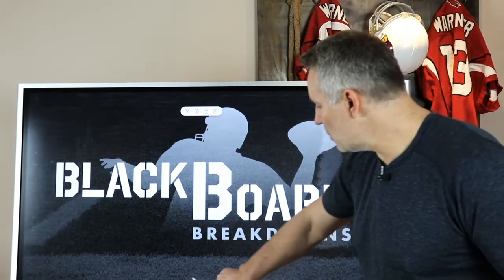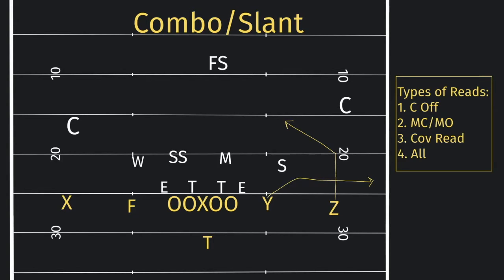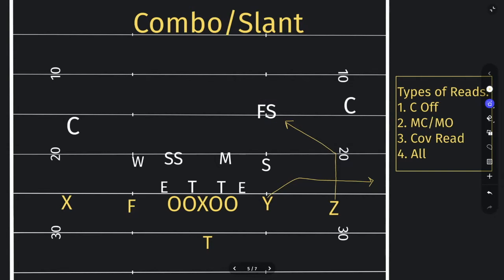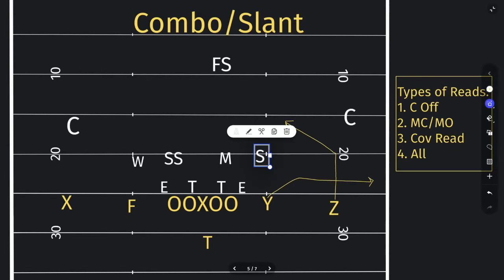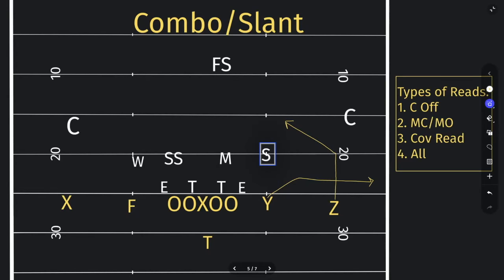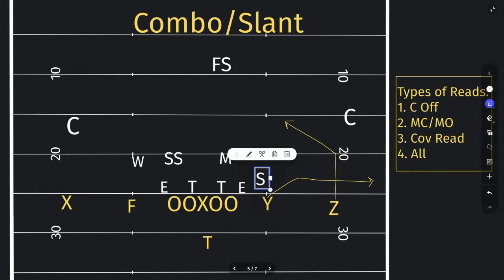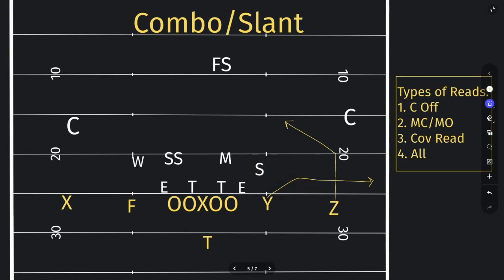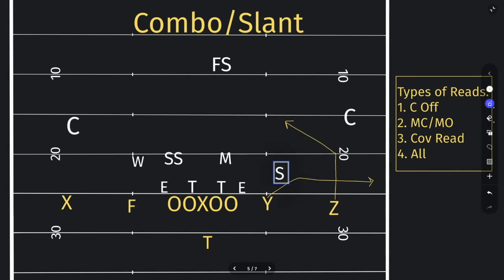Blackboard Breakdowns – FULL EPISODE From Kurt Warner's QBConfidential.com – "Combo Read"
Here's a full episode from my "BLACKBOARD BREAKDOWNS" series on QBConfidential.com.  Building better players, smarter coaches & more informed fans. Lessons to unlock your football IQ, this classroom teaches all things football!

This is just a sample of some of the exclusive, in-depth content that's available on my teaching/instructional platform. You can get TWO WEEKS FREE by visiting today!

Sharing Hall of Fame Secrets. Learn from NFL MVP, Super Bowl winner, Hall of Fame QB, Kurt Warner. QBConfidential is the most comprehensive learning platform for football Players, Coaches and Fans, told from the Quarterback’s perspective. It focuses on the 5 most important elements of development: Football IQ, On-Field Technique, Play understanding and design, Mindset development and Film Study. QBConfidential is designed as a tool for those at any stage in their development, as it takes a building blocks approach to each element. Each file is focused on one element and built as a 52-week (1 year) curriculum, starting with an easy-to-understand introduction to the basics and then gradually becoming more complex. EVERY day of your first year you will get a quick, concise lesson to increase your knowledge and understanding of the game. After one year you will have all the information you need to build your case as the BEST in the business! (But, the education never stops! You will continue to get weekly lessons as long as you’re a part of the QBConfidential team!)